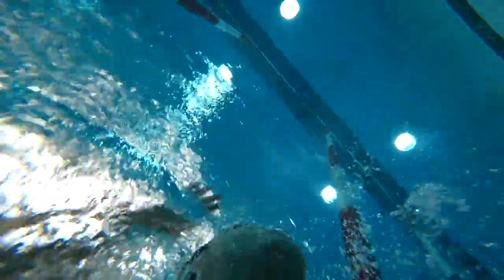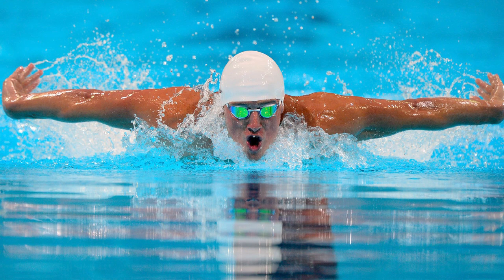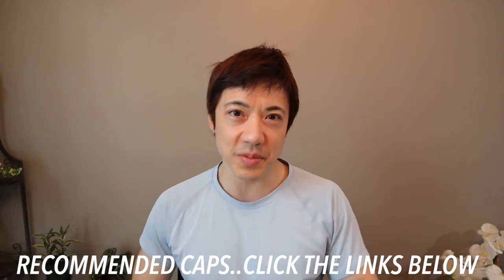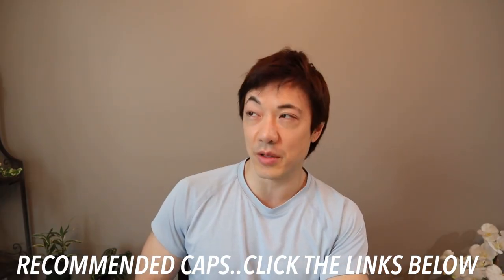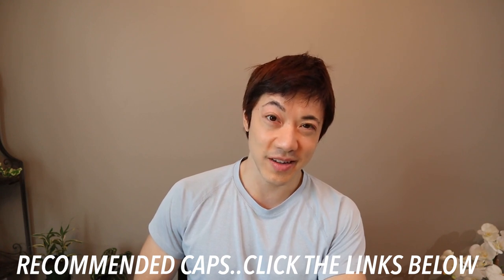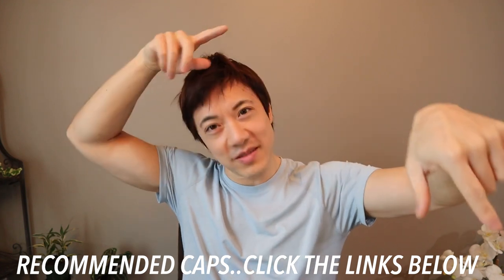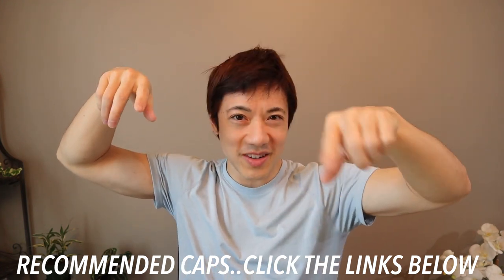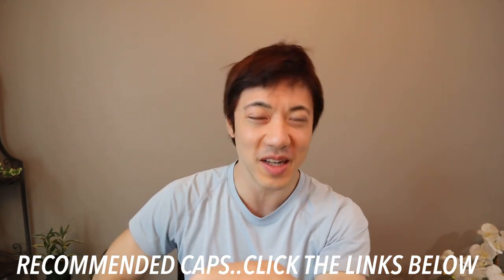Best Swim Caps for Swimming: Silicone Vs Latex Vs Spandex